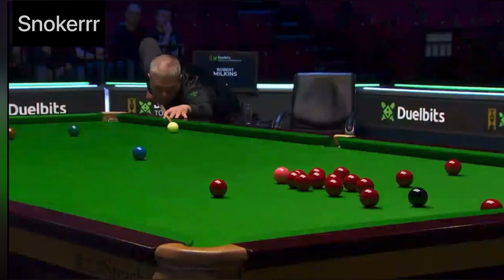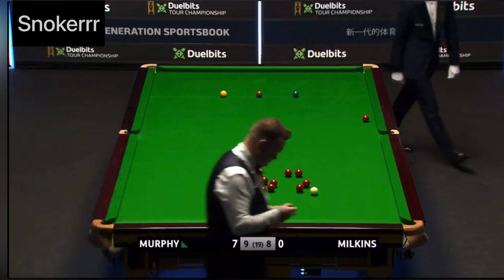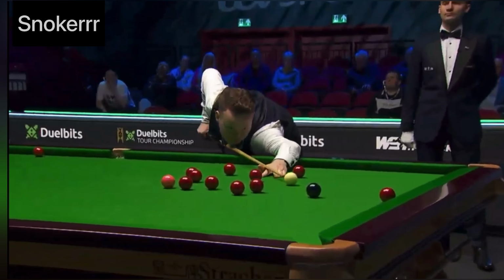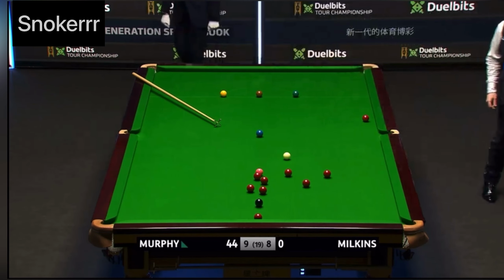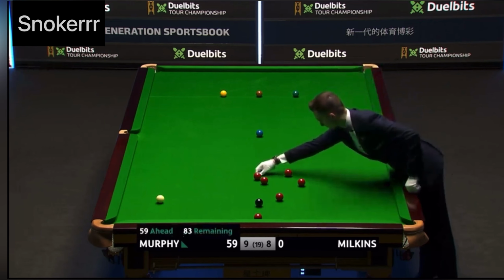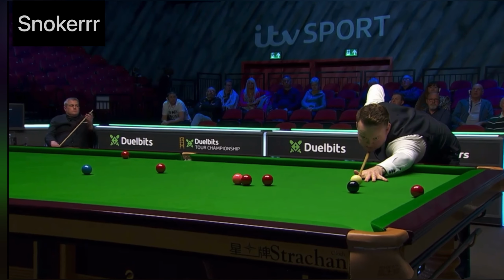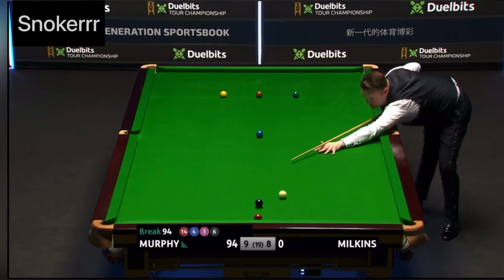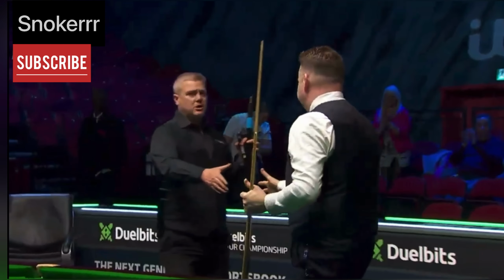Shaun Murphy vs Robert Milkins Tour Championship 2023 | Final Frame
Shaun Murphy vs Robert Milkins

Robert Milkins vs Shaun Murphy

Shaun Murphy vs Robert Milkins Tour Championship 2023

Robert Milkins vs Shaun Murphy Tour Championship 2023
Tour Championship 2023

Tour Championship Snooker 2023
Tour Championship 2023 Snooker
Snooker 2023
Snooker 2023
Snooker World Championship
Snooker Trick shots
Snooker Game
Snooker Best Shots

Snooker latest
Selby vs Higgins
Snooker short from 2023
Snooker 147
Snokerrr
Ding Junhui
Tour Championship
Judd Trump
Carter vs Wilson
hossein vafaei Judd trump
Trump Snooker
Judd Trump best shots
Ronnie O’Sullivan
Ronnie O’Sullivan 2023
Ronnie O’Sullivan best Shots
Shaun Murphy Best shots
John Higgins
Milkins vs Murphy
Snooker Ding
World Snooker Tour
Jimmy White
Snooker Shot
Judd trump 6 red
6 red
Snooker 2023
hossein Vafaei